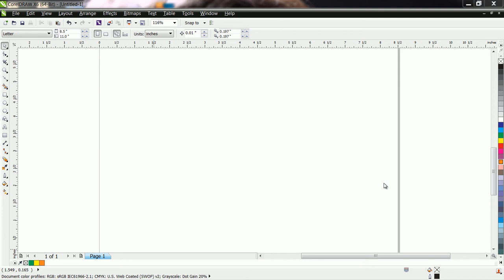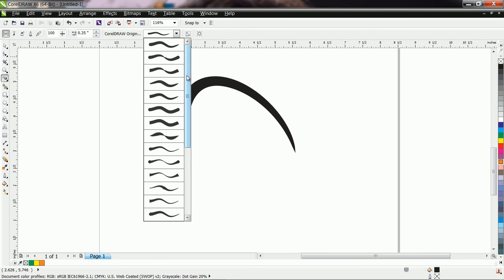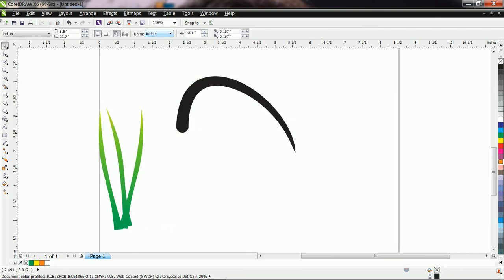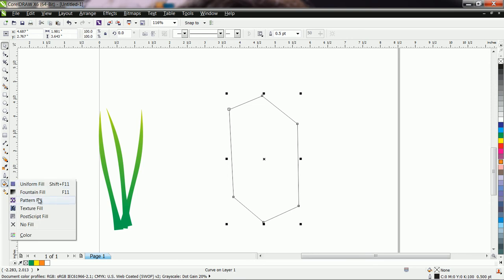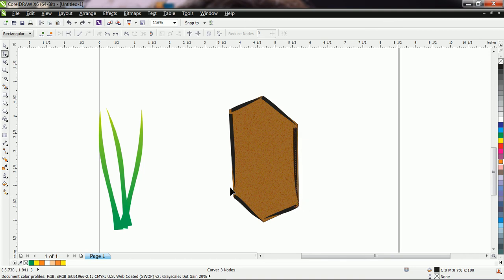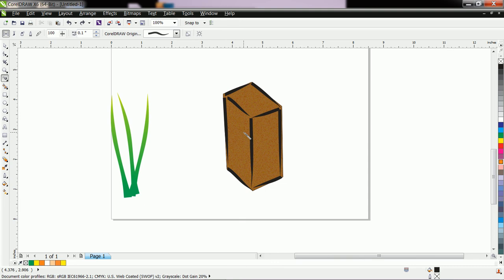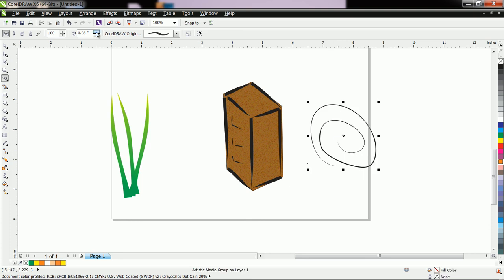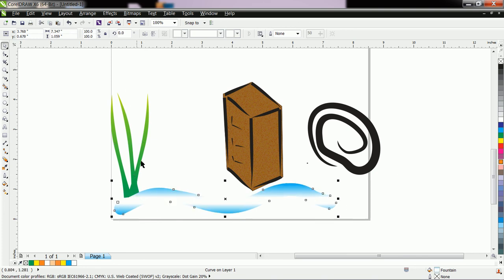Coreldraw Tutorial For Beginners(Artistic Media Tool - Preset) - Part 9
Coreldraw Tutorial For Beginners(Artistic Media Tool - Preset) - Part 9, Artistic media Tool, Preset Tool, How To Use Artistic media Tool